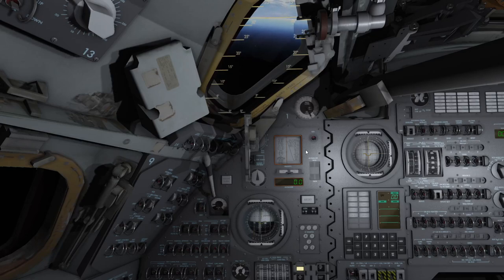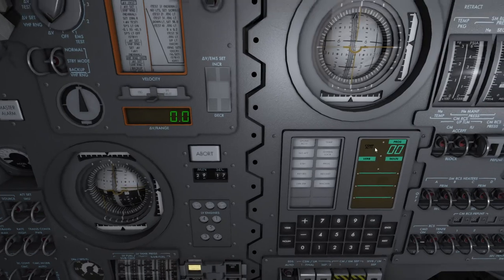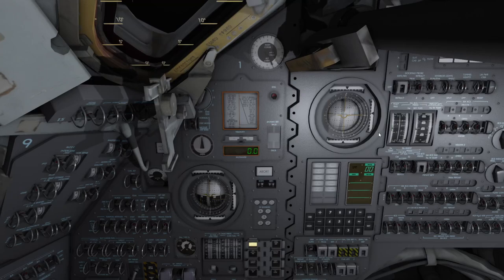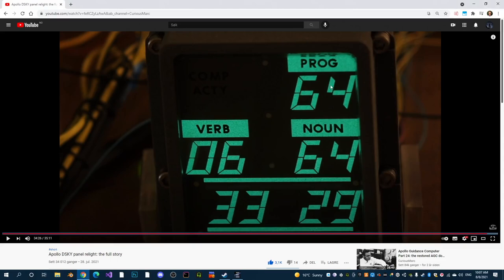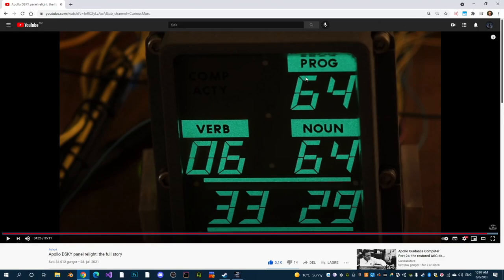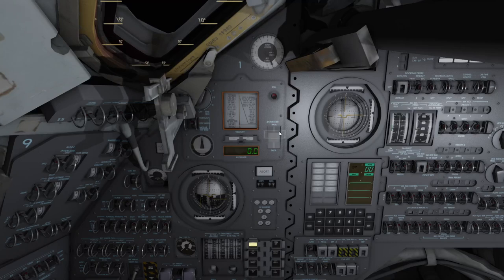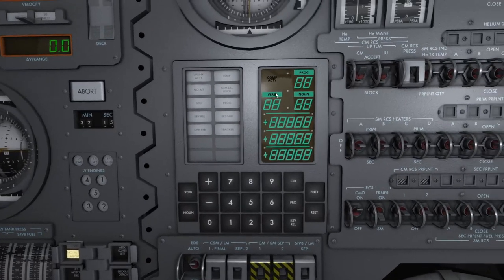Apollo DSKY digit rendering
I have been working on a new implementation of the DSKY digits rendering logic in Reentry where I have focused on creating a more realistic and immersive rendering routine for how the digits on the DSKY behave. In this video, you can see a WIP version that shows the concept in-game. This is all WIP and the sound effects will change.

After watching the video by CuriousMarc on the topic, I decided to iterate on it and create something that behaves similar to it.

Apollo DSKY panel relight: the full story by CuriousMarc